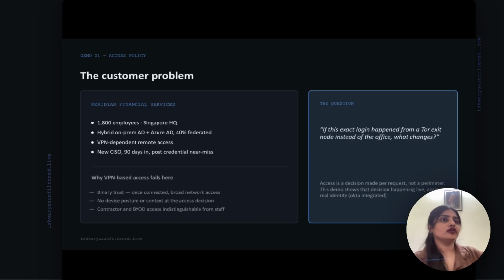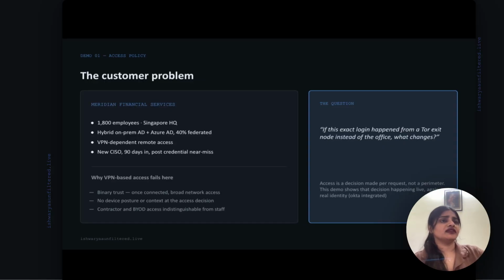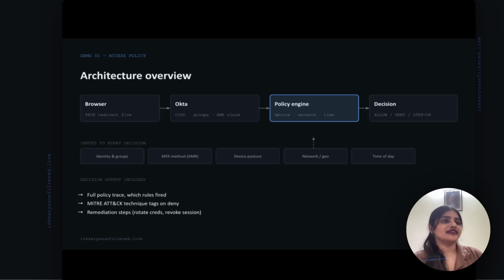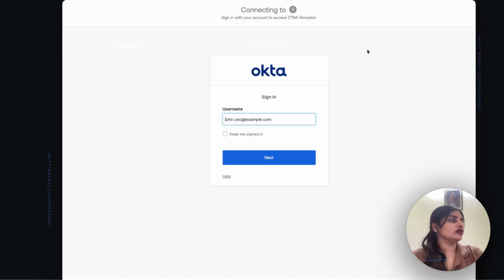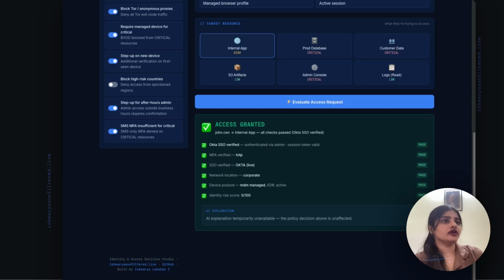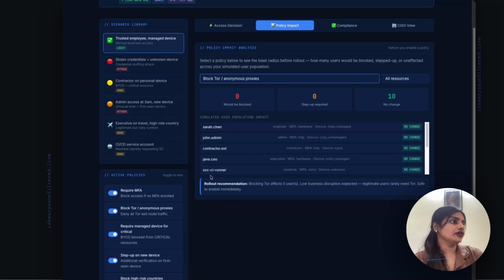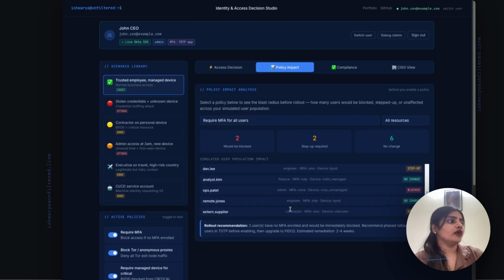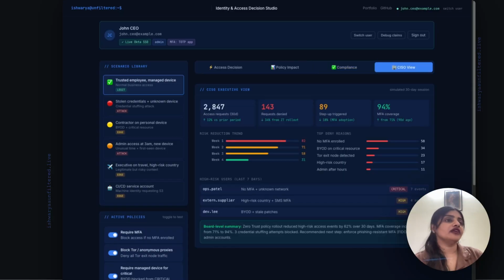Identity Access Studio | Zero Trust Policy Decision Engine | Live Okta Demo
Identity Access Studio

A customer-facing security demonstration exploring explainable policy decisions within a Zero Trust architecture.

The project integrates with a live Okta tenant and evaluates access requests using identity, device, network and policy context before producing explainable security decisions.

Highlights include:

• Live Okta authentication
• OpenID Connect integration
• Policy evaluation engine
• Policy impact analysis
• Compliance mapping
• Executive reporting dashboard

Rather than focusing only on authentication, the project explores how identity decisions can become transparent, explainable and operationally useful.

Identity Access Studio | Zero Trust Policy Engine | Solutions Engineering Demo